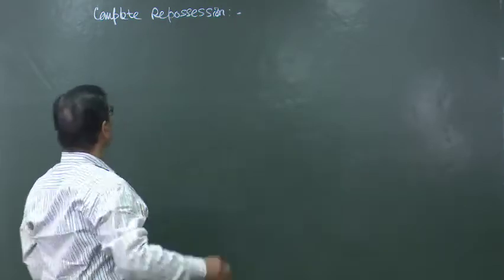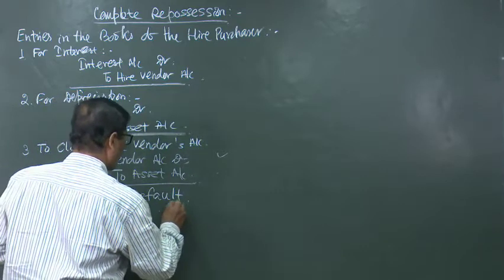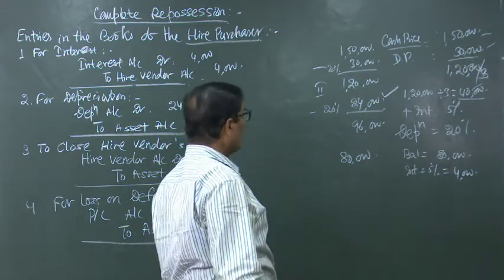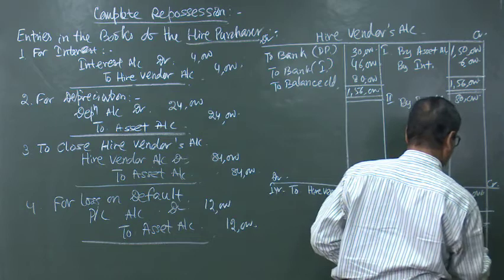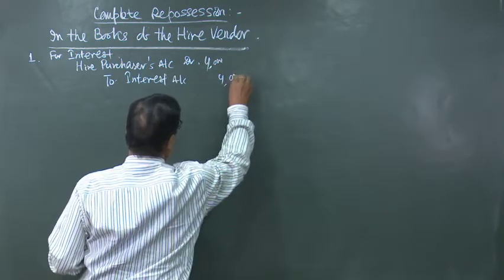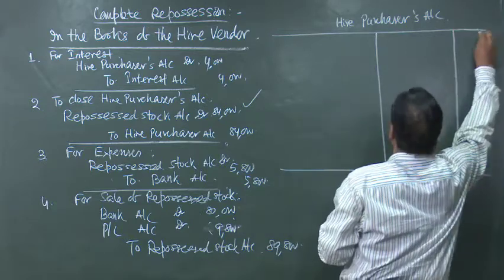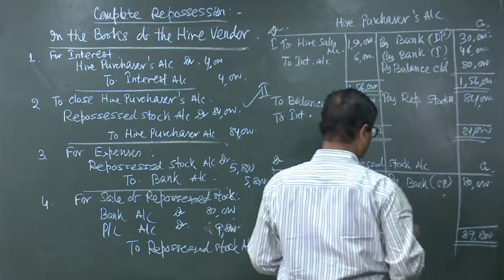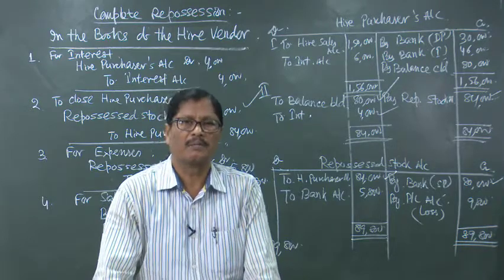COMPLETE REPOSSESSION || FINANCIAL ACCOUNTING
Complete Repossession